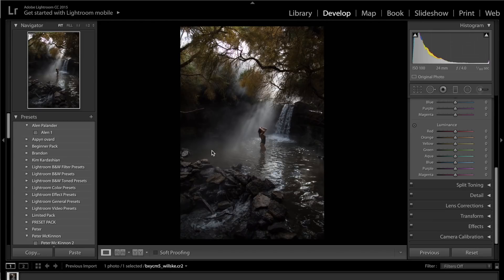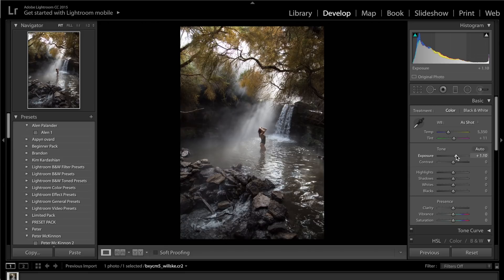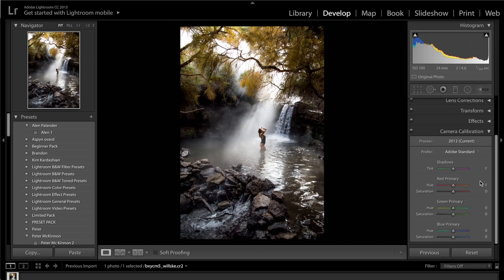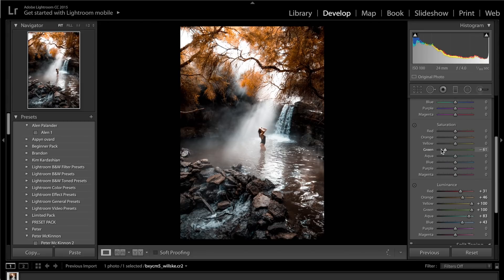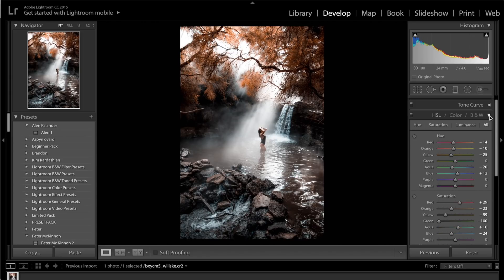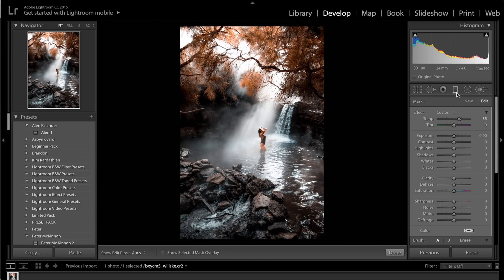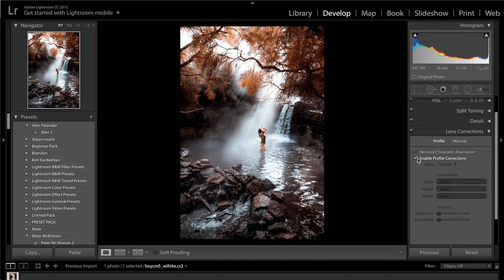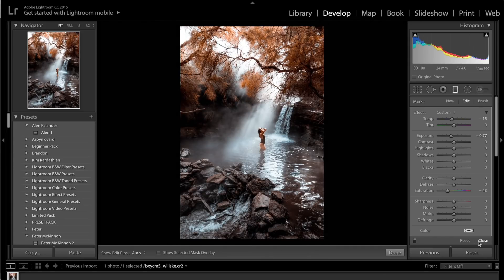HOW TO EDIT LIKE SAM KOLDER INSTAGRAM THEME TUTORIAL | Teal And Orange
In this video i take you through a step by step process of colour grading your photos in lightroom to make them look like Sam Kolder.

Our Links

Editing
MacBook Pro